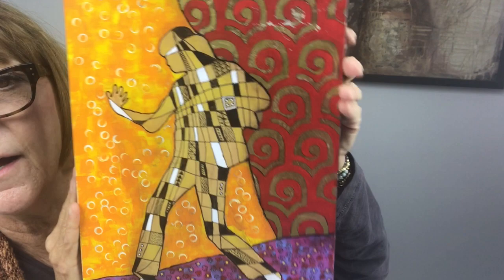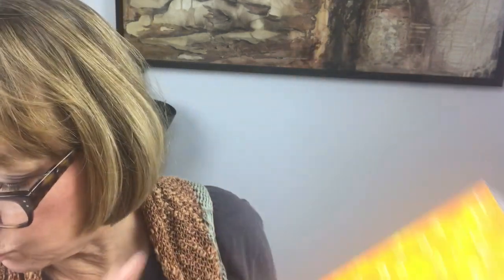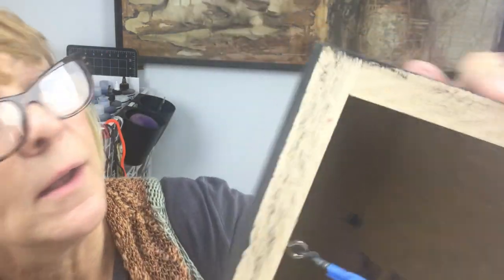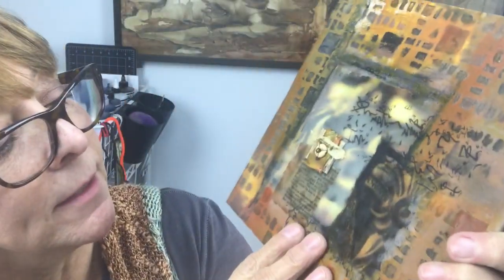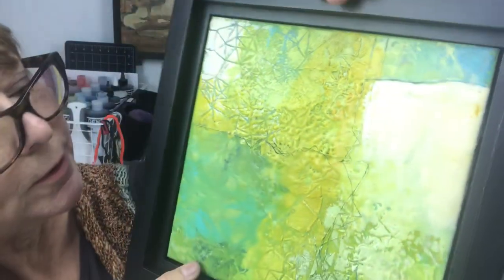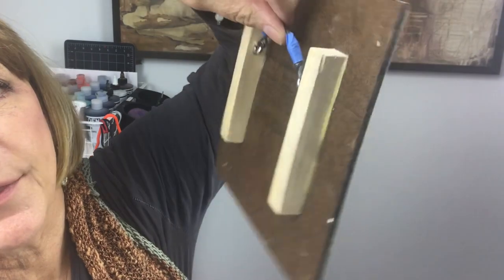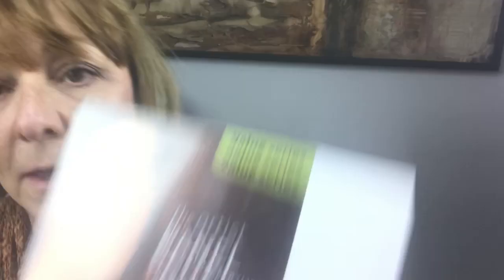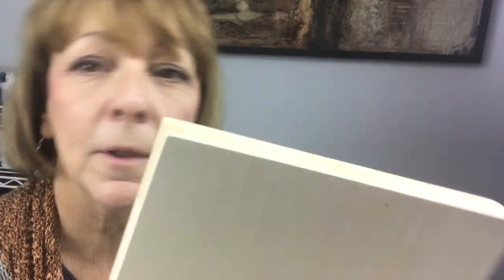Ampersand Blog Hop - Mary Beth Shares her fave products!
Mary Beth Shaw shares information about her favorite Ampersand substrates.